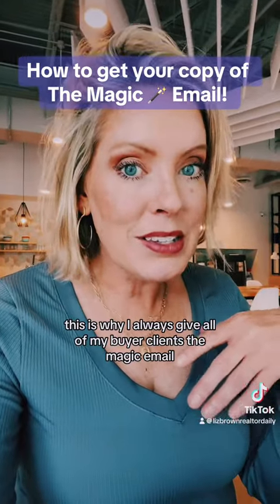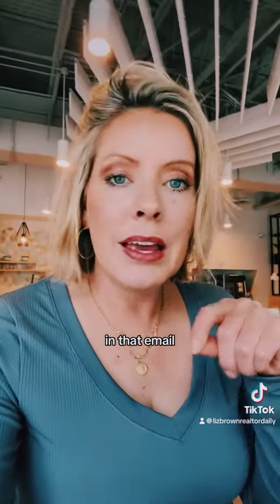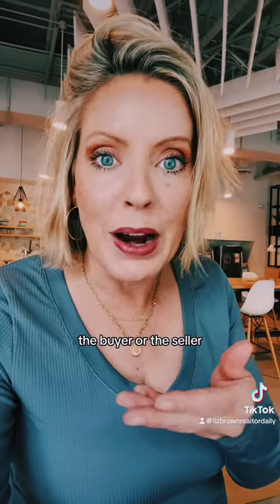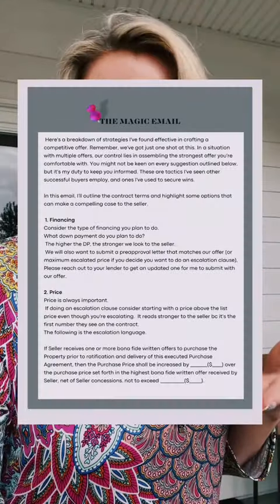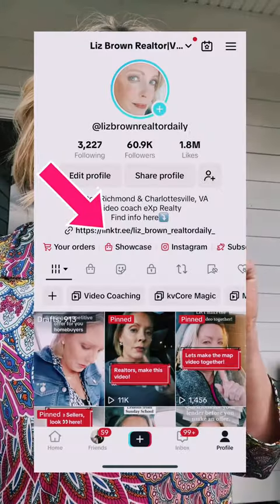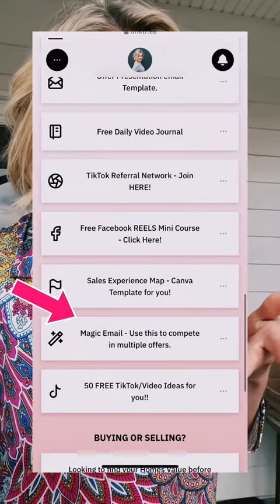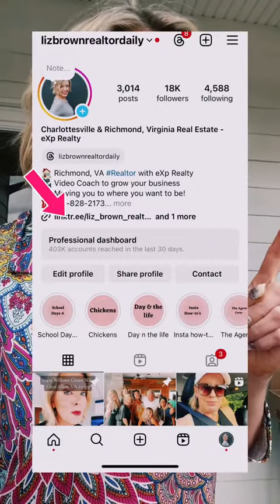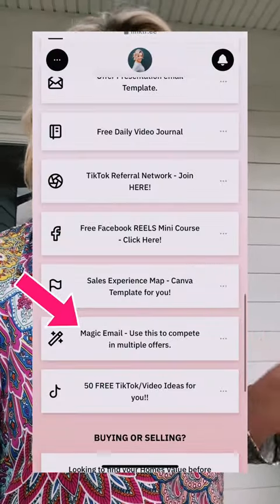Here’s how you get the magic email.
Are you a real estate agent looking to create more video content and reach a wider audience? Look no further than my channel, where you'll find everything you need to know about using TikTok as an agent to showcase your properties, connect with clients, and grow your business.

In my videos, I share tips and tricks for creating engaging and effective TikTok videos, as well as strategies for building your brand and attracting new clients on the platform. Whether you're just getting started with video marketing or you're looking to take your TikTok game to the next level, you'll find valuable insights and inspiration here.

Plus, if you're interested in the Richmond, Virginia real estate market, you'll find plenty of videos that are tailored specifically to this area. From market trends and analysis to neighborhood spotlights and property tours, my channel is the go-to resource for real estate professionals and consumers alike who want to stay up-to-date on what's happening in Richmond.

But how do you know if this channel is right for you? If you're a real estate agent who's interested in video marketing, or if you're a buyer or seller who wants to learn more about the real estate industry and how agents can use video to enhance the buying and selling process, then this channel is definitely for you.